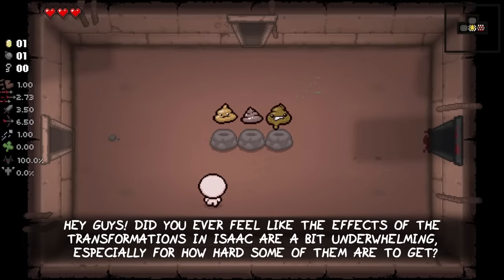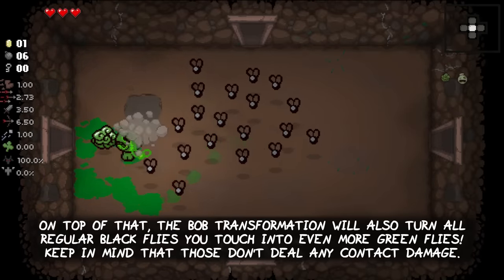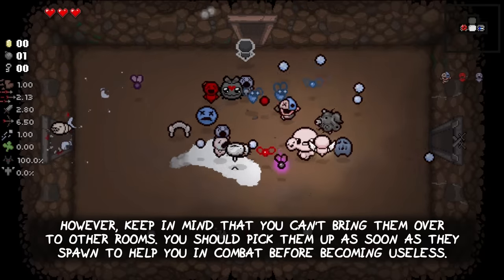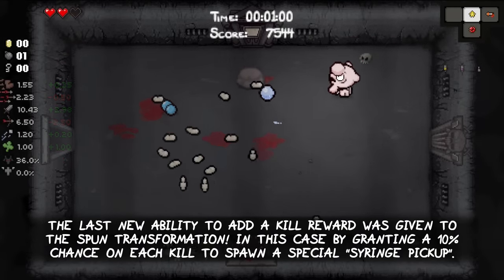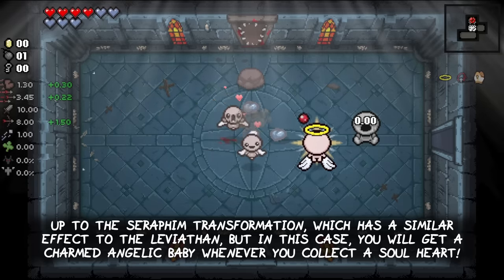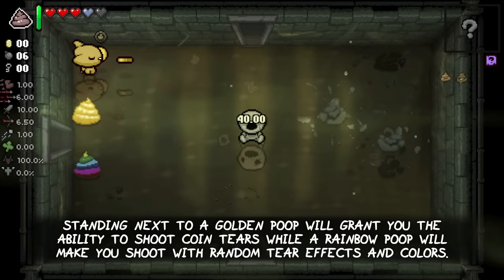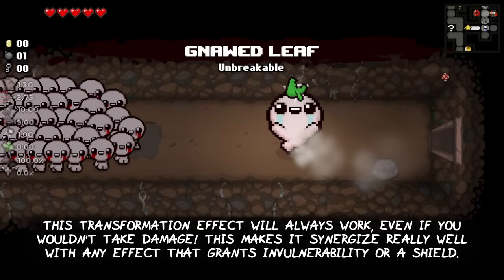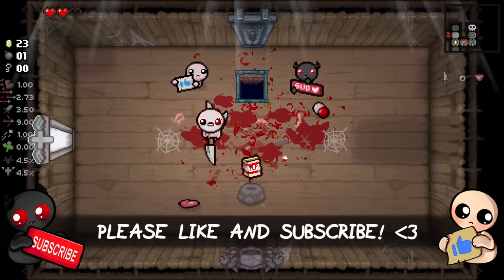This Mod BUFFS All Bad Transformations!!!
This video is a showcase of the mod "Transformations Plus" created by Niro for The Binding of Isaac Repentance. Its goal is to buff all of the transformations in the game that feel a bit underwhelming for how rarely you get them in a run but without making them overpowered by any means.